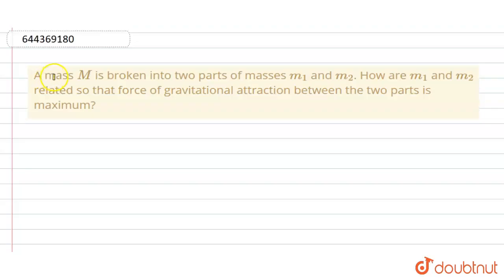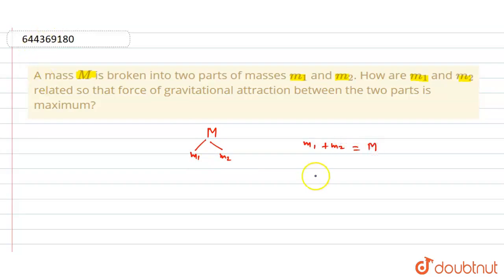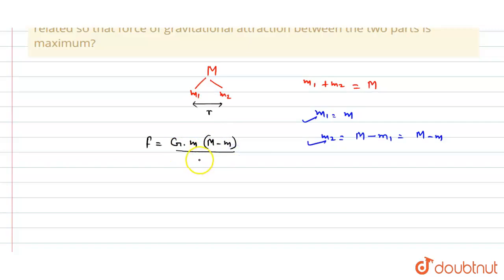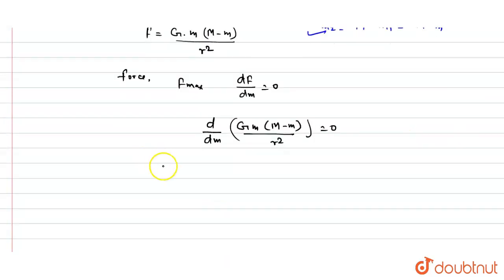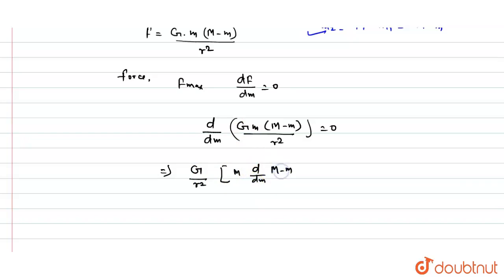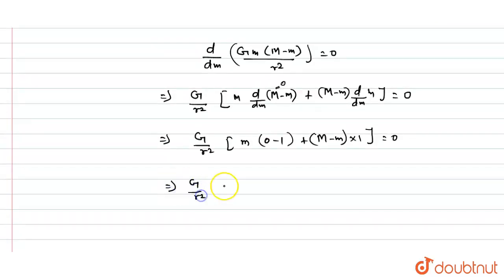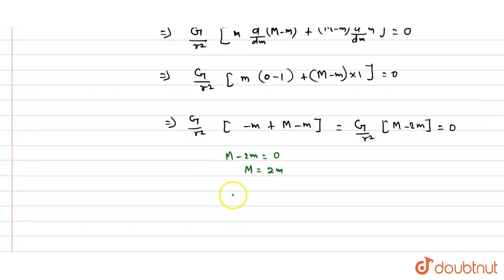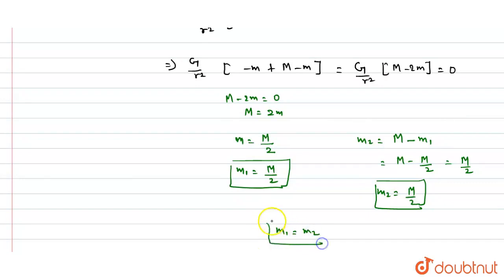A mass M is broken into two parts of masses m_(1) and m_(2). How are m_(1) and m_(2) related so ...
A mass M is broken into two parts of masses m_(1) and m_(2). How are m_(1) and m_(2) related so that force of gravitational attraction between the two parts is maximum?
Class: 12
Subject: PHYSICS
Chapter: GRAVITATION
Board:IIT JEE

👉 Have Any Query? Ask Us.